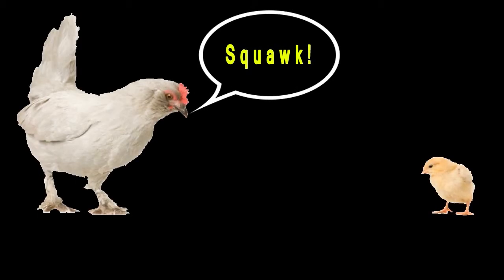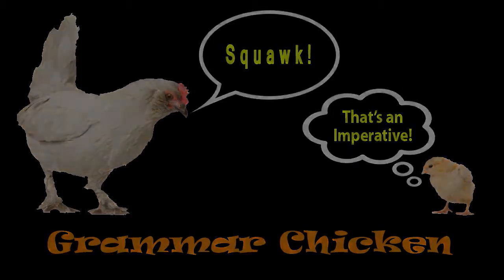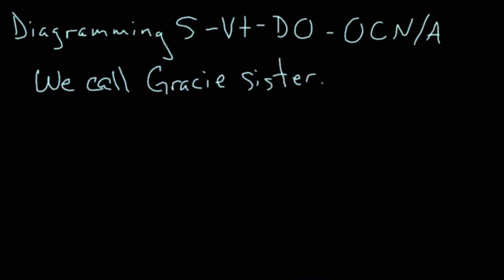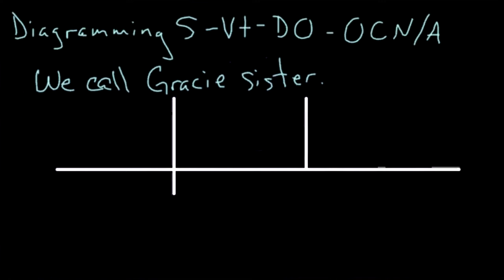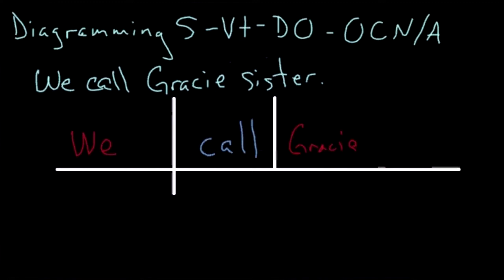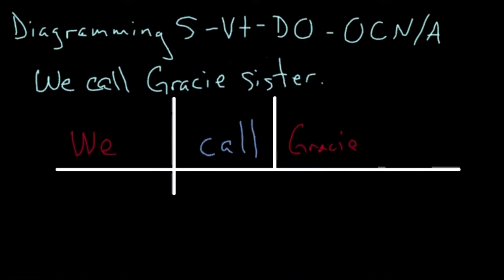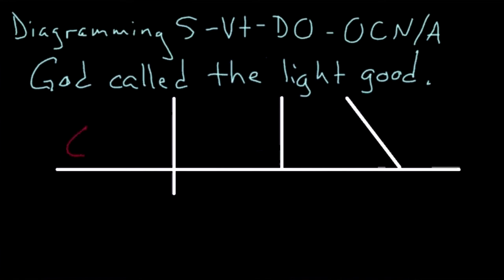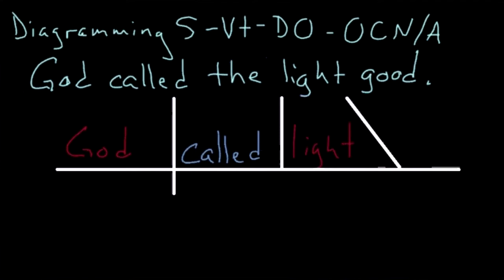Diagramming Subject Transitive Verb Direct Object Object Complement Noun and Adjective